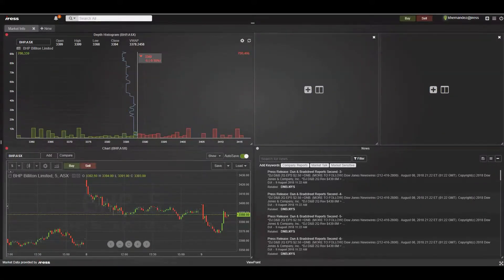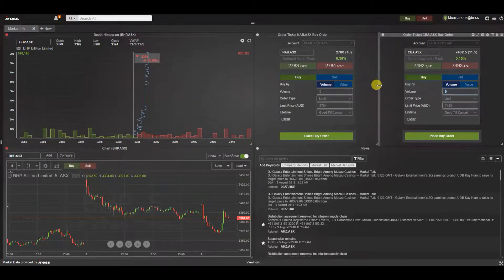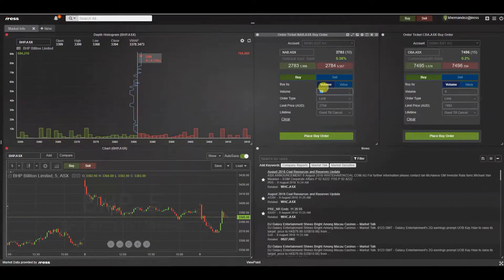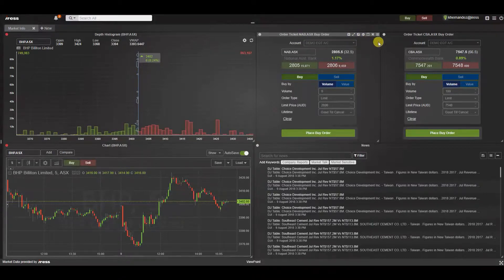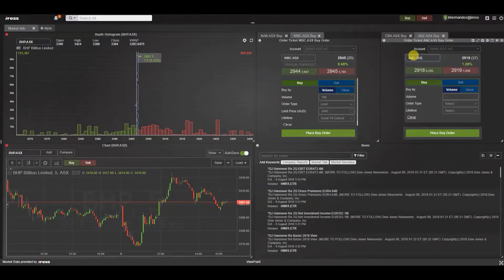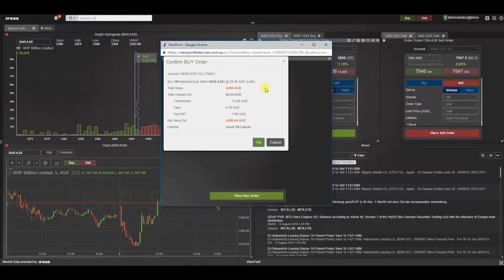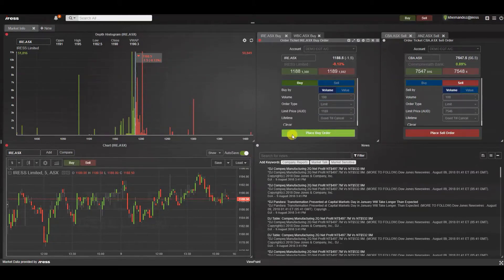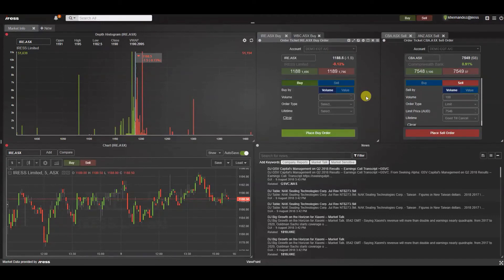IRESS ViewPoint training - 13 order entry ticket widget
After completing this session, you will be able to:
- Use the Order Entry Ticket Widget
- Know useful tips: stacking widgets, shortcut icons, detaching widget, broadcast codes and hotkeys